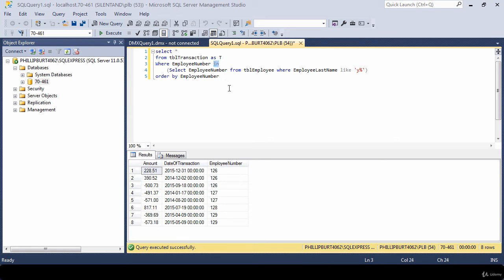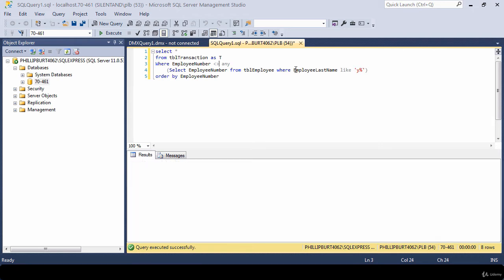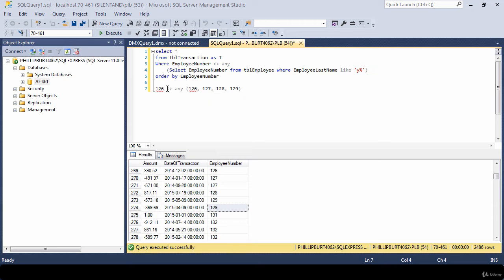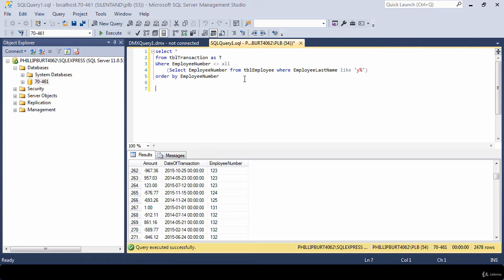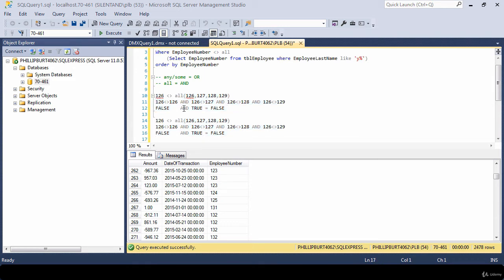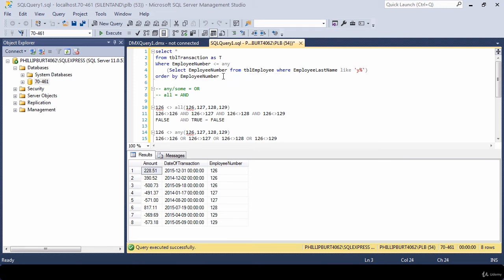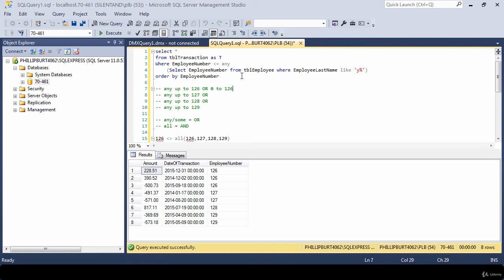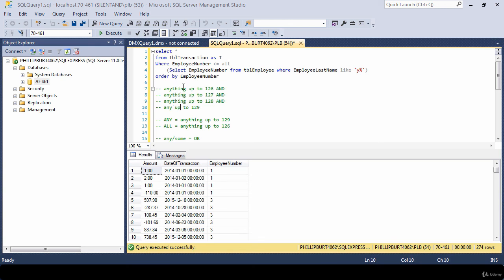4 ANY, SOME and ALL